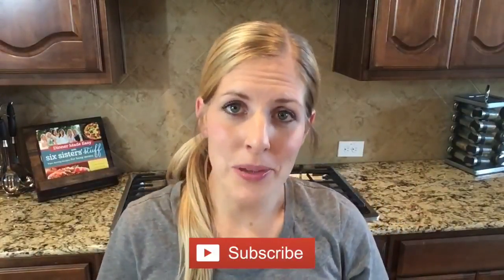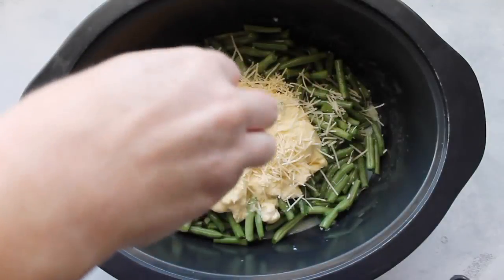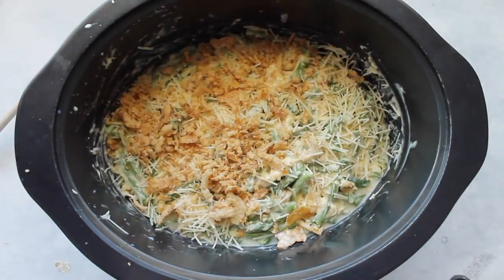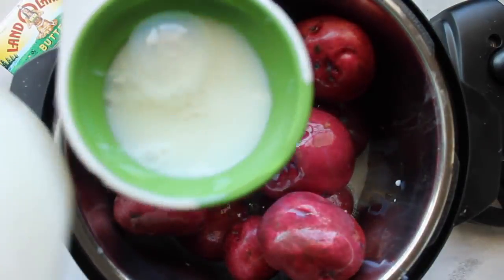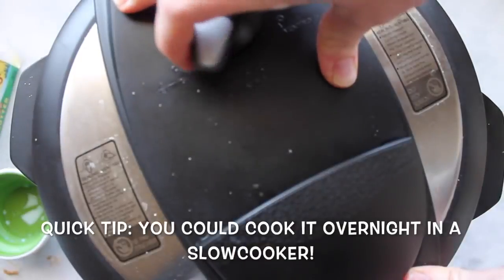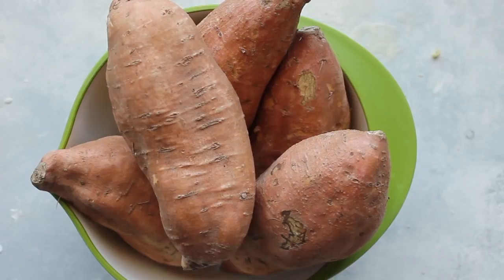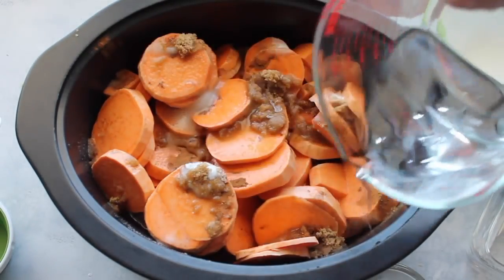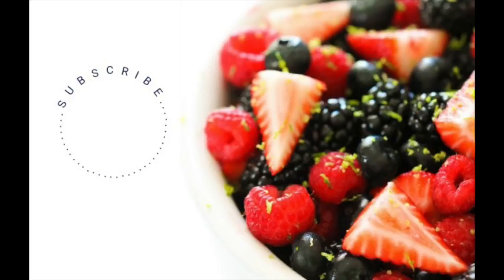short recipes and slow cooker recipes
Slow Cooker. Slow-Cooker Curried Vegetable and Chickpea Stew. Slow-Cooker Vegetarian Split Pea Soup with Grilled Cheese Croutons. Slow-Cooker Peppered Beef Shank in Red Wine. Slow-Cooker White Chicken Chili. Slow-Cooker Chicken Burrito Bowls.